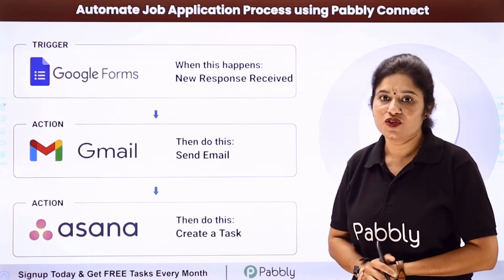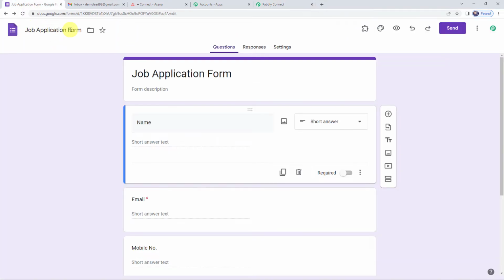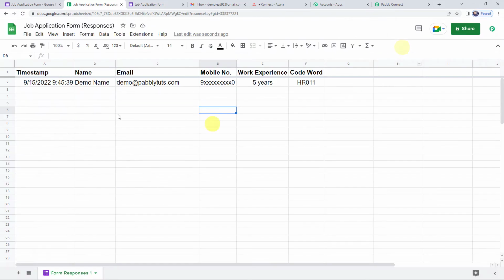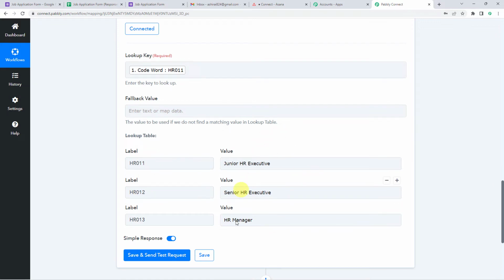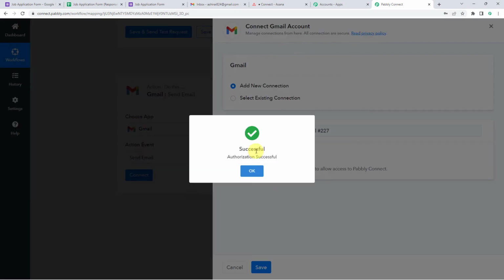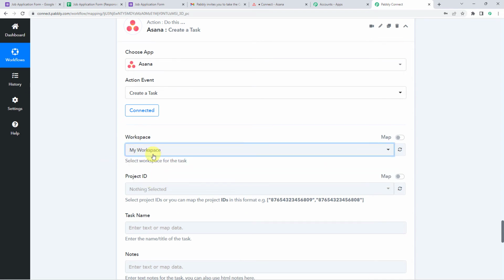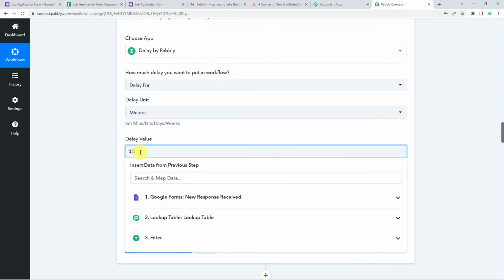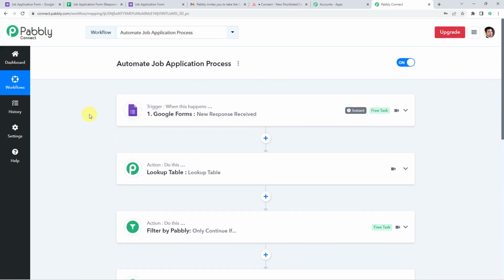How to Automate Job Application Process using Pabbly Connect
In this video, we will learn how to Automate Job Application Process from Google Forms to Asana using Pabbly connect | Google Forms Asana Automation with the help of pabbly connect